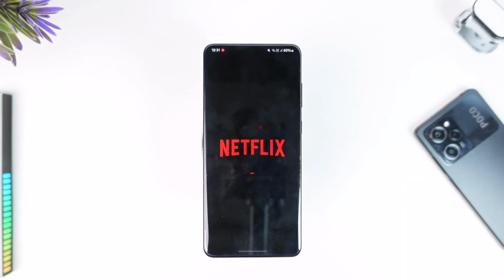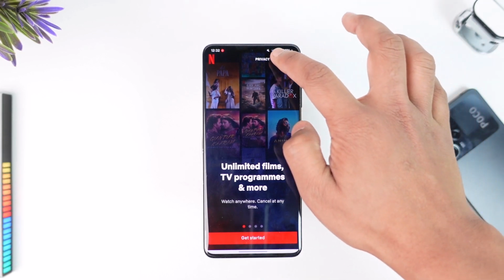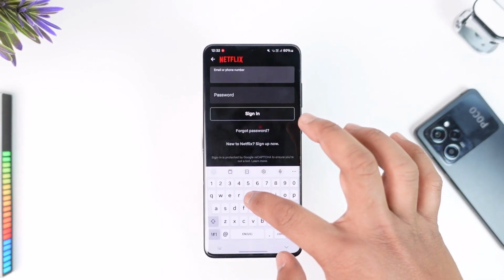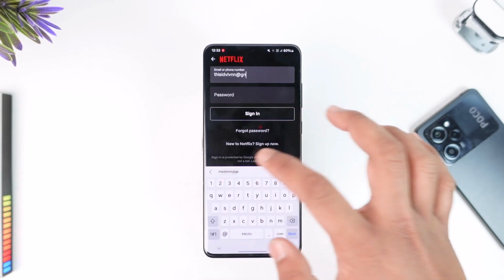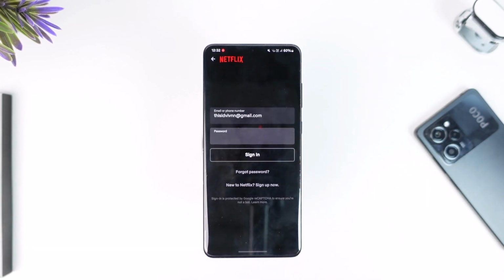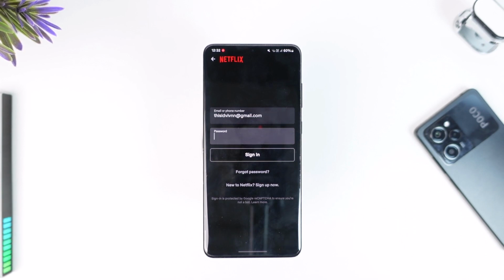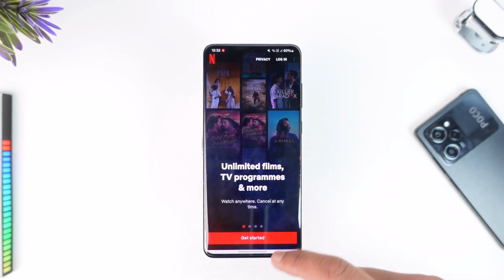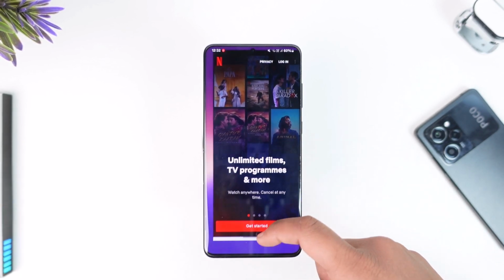How to Sign In in Netflix - Netflix Sign In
This video guides you through a step-by-step process to sign in to Netflix. So make sure to watch this video till the end.

~ Chapters:
0:00 Introduction
0:10 Sign In Netflix
1:02 Conclusion